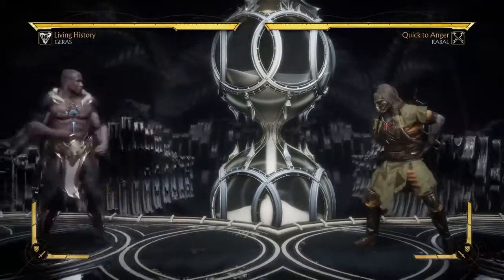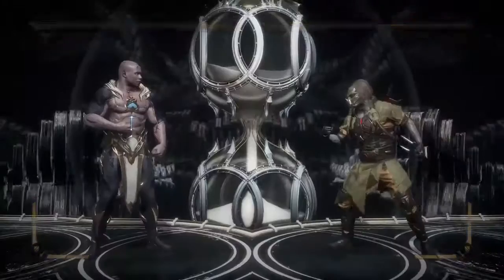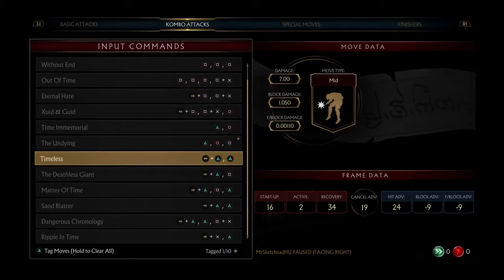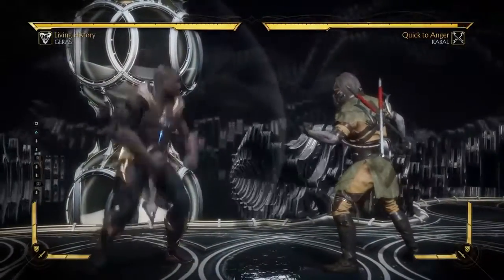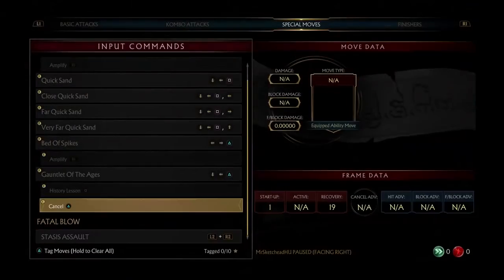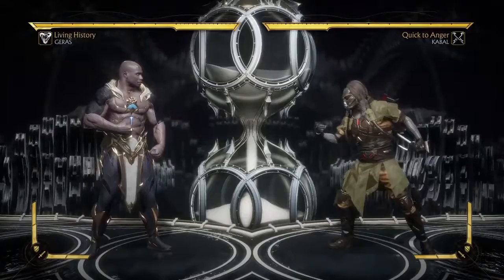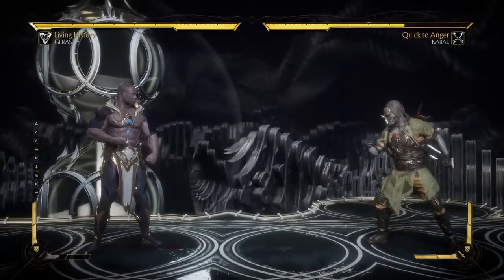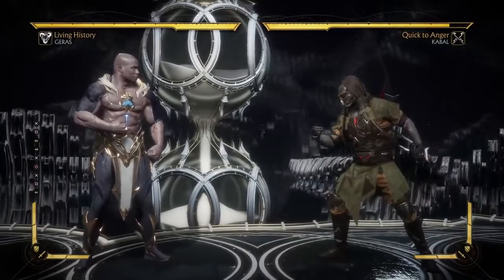Mortal Kombat 11 | Gameplay | GERAS IN THE LAB IMPRESSIONS!